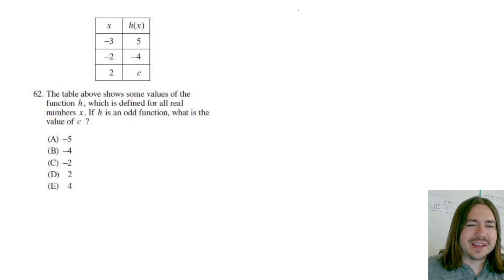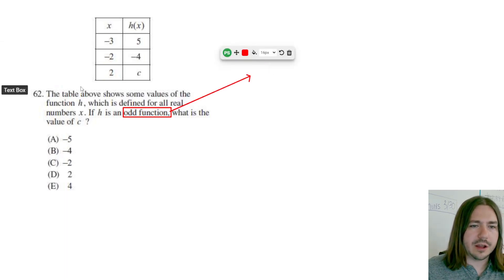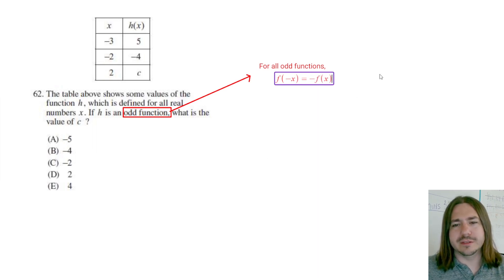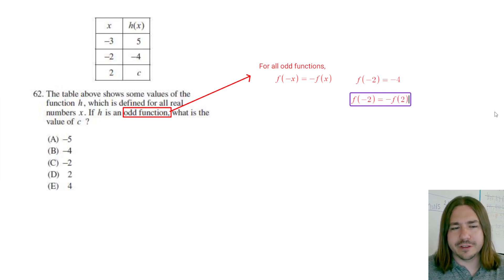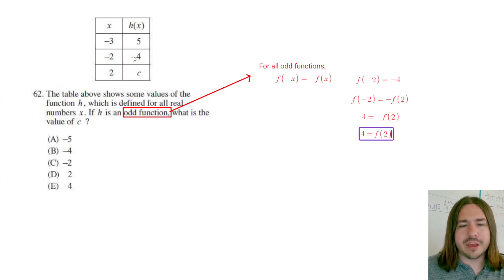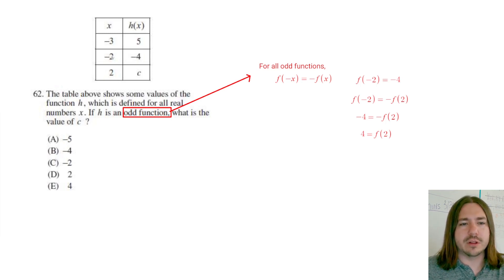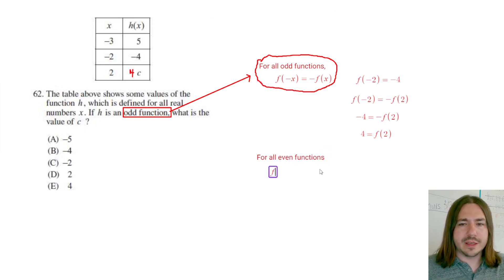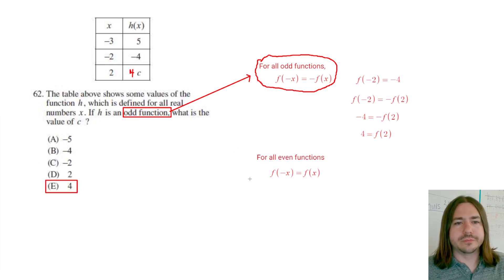CLEP College Algebra Review Problem #62